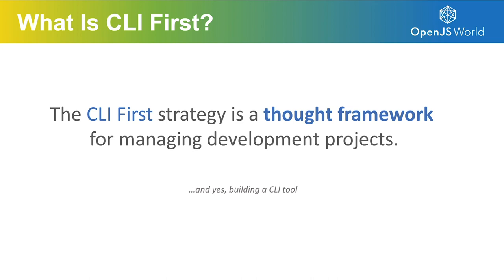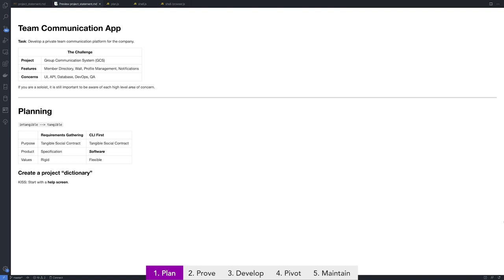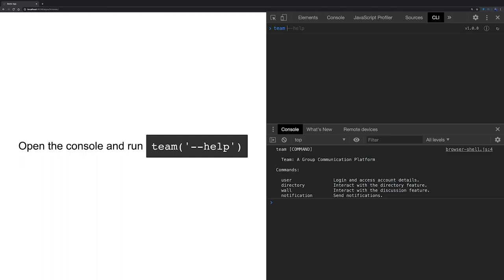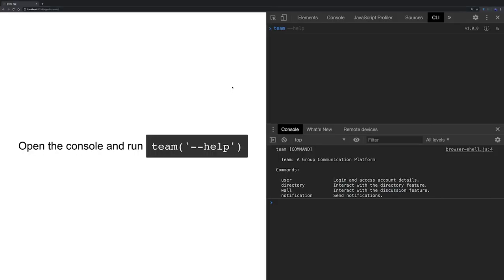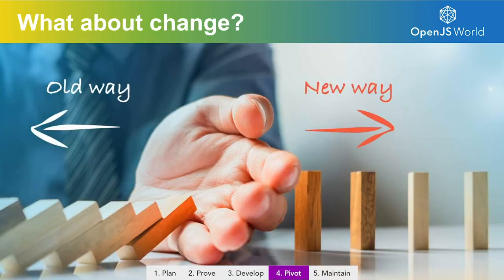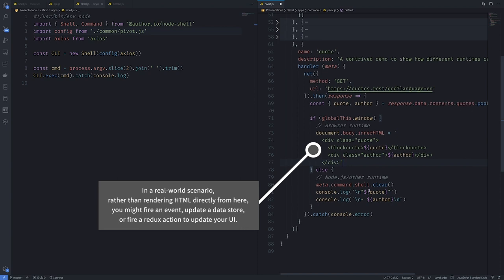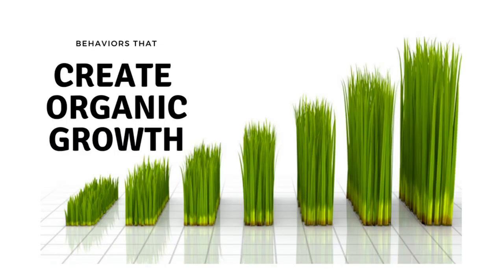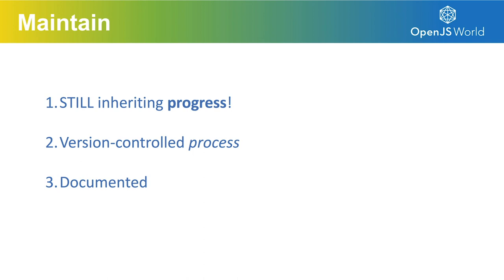The Benefits of a “CLI First” Development Strategy - Corey Butler, Ecor Ventures